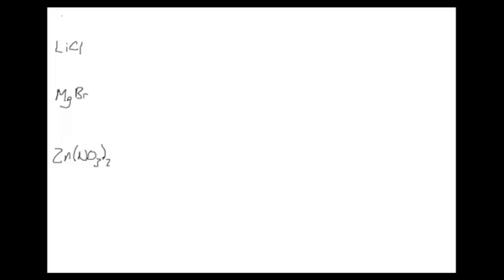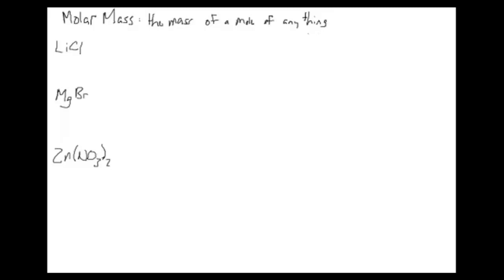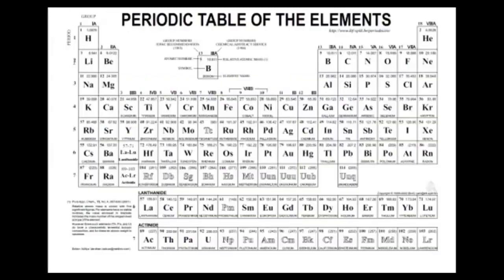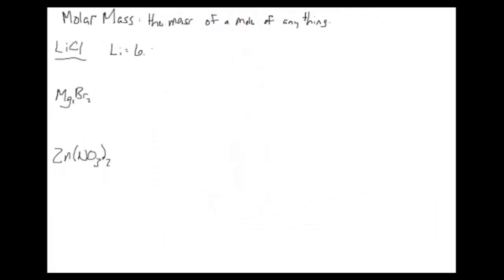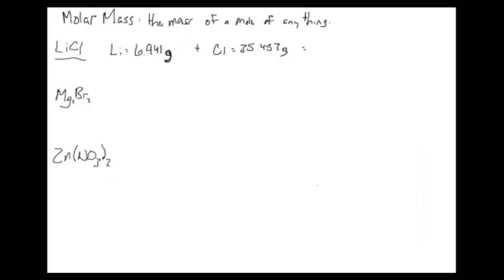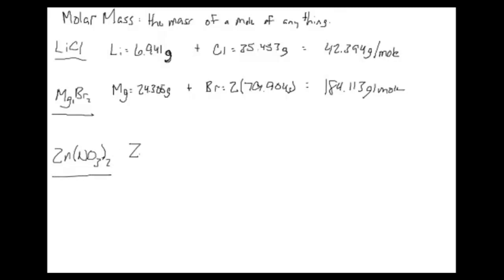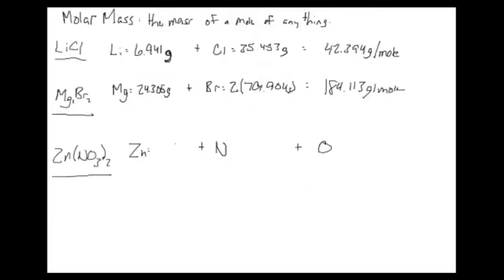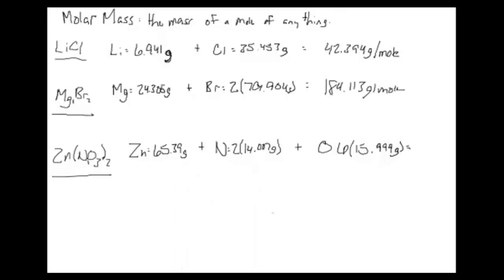Molar Mass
How to calculate the molar mass of a compound.